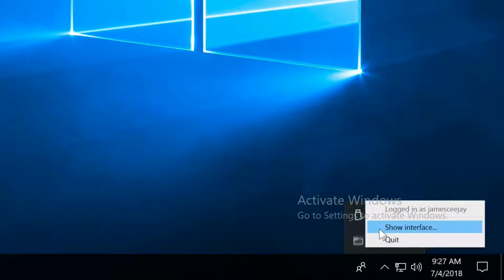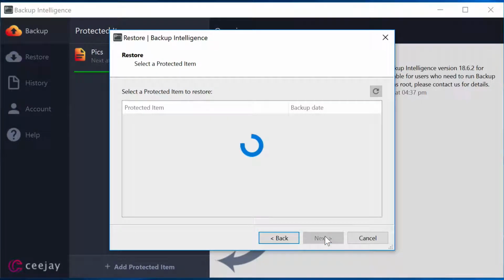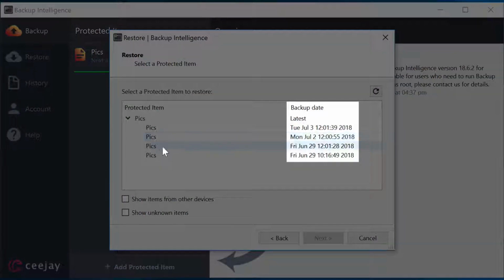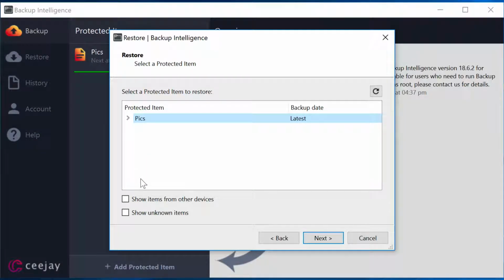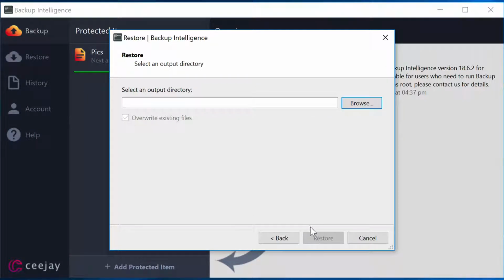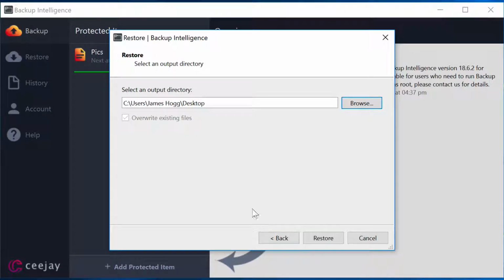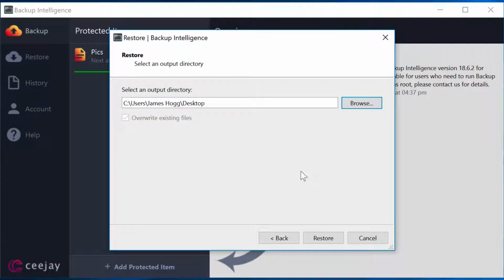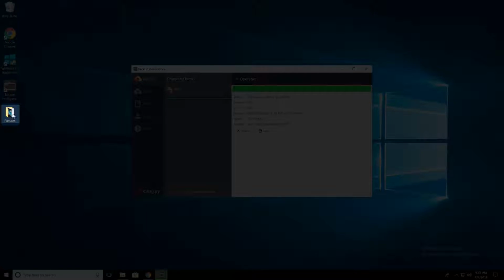Restore Files With Backup Intelligence